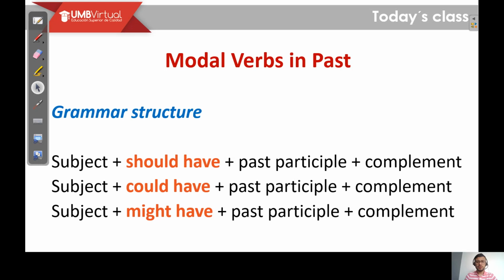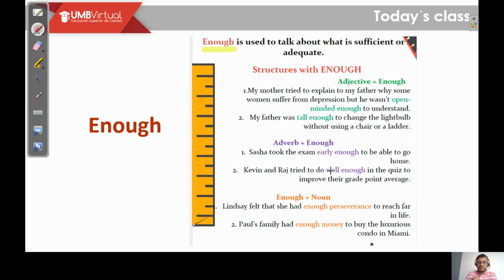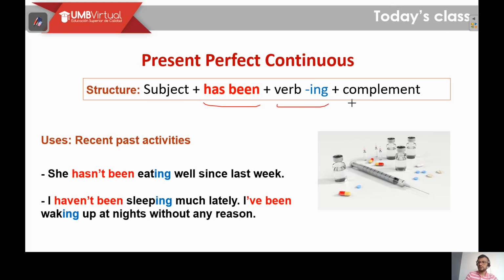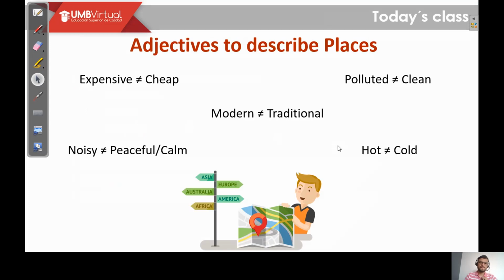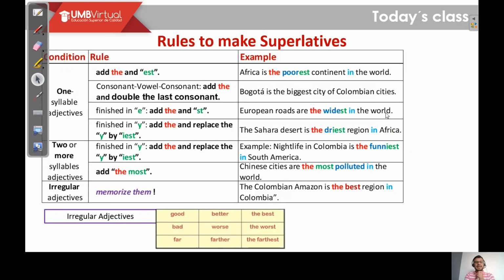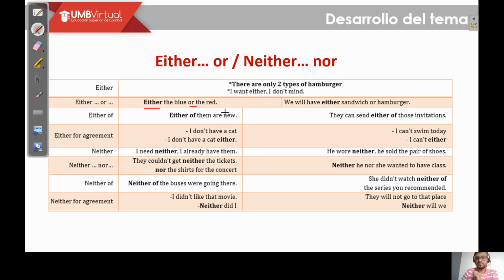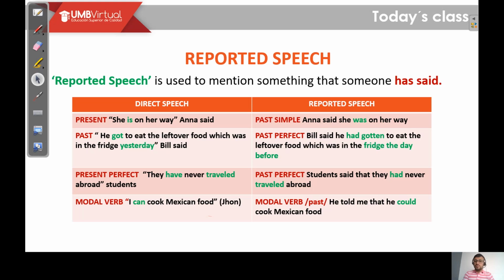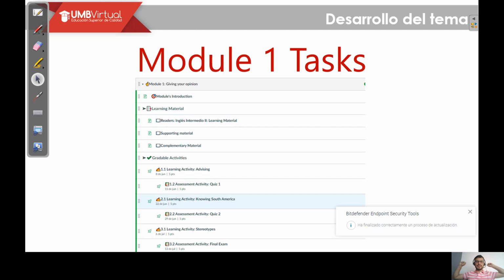Intermediate English II Module 1 (topics explanation) synchronous session